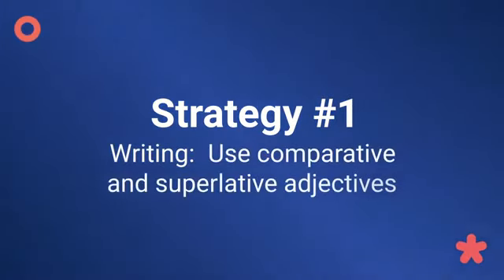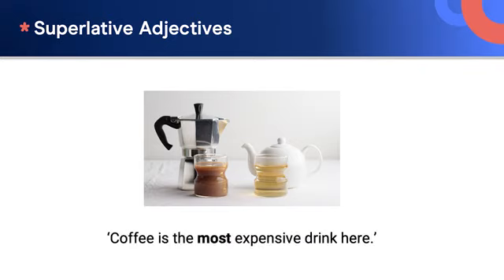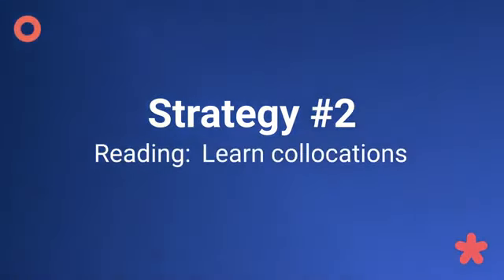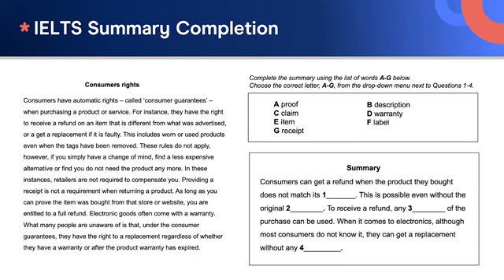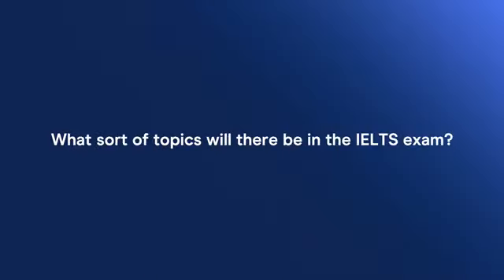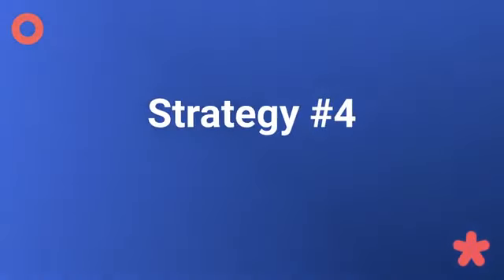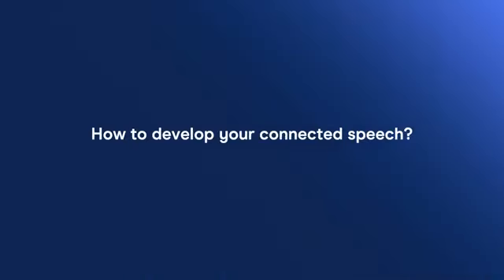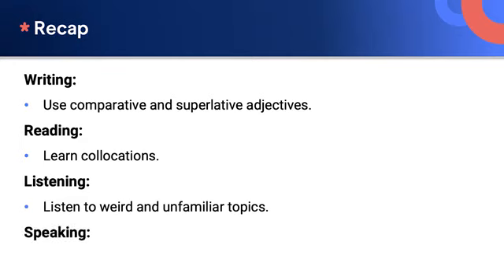Simple IELTS Band 9 Strategies | IELTS Tips & Tricks to Score High (2026)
Want to achieve a Band 9 in IELTS? In this video, you'll learn simple and effective IELTS strategies to improve your Listening, Reading, Writing, and Speaking scores.

✅ IELTS Band 9 Tips
✅ Speaking Strategies
✅ Writing Task 1 & Task 2 Tips
✅ Reading & Listening Tricks
✅ Exam Preparation Guide